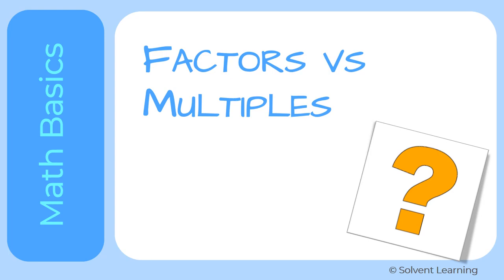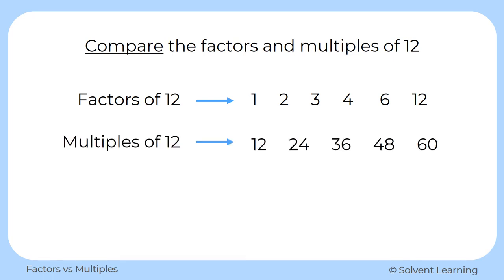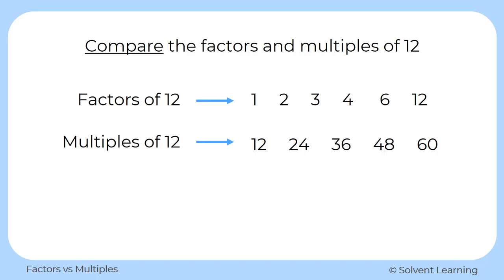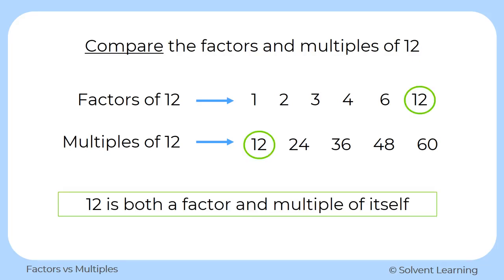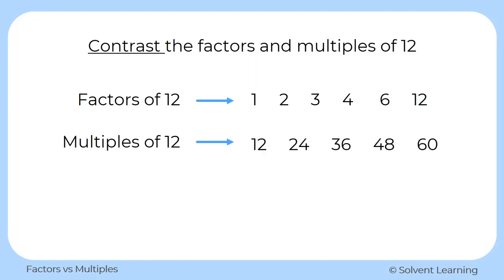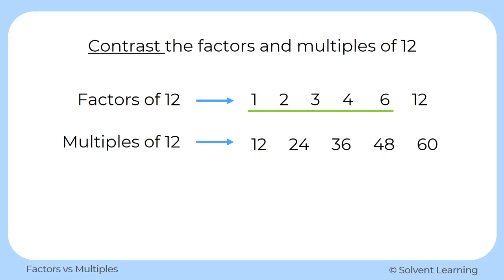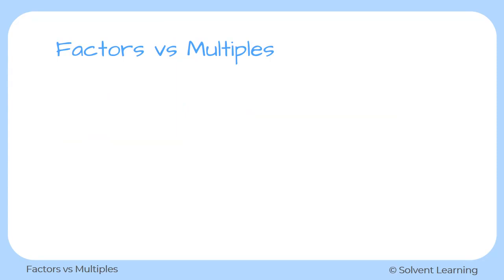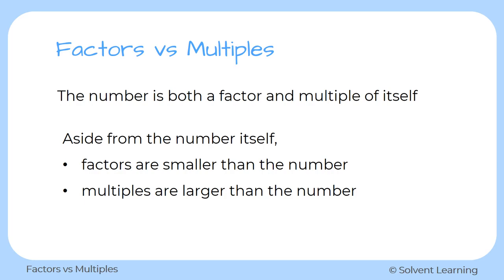Factors vs Multiples